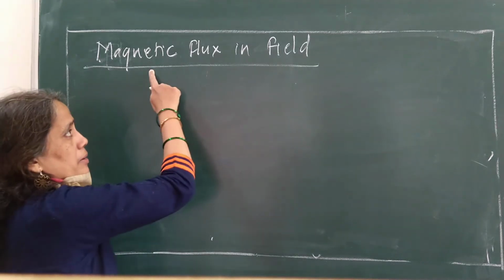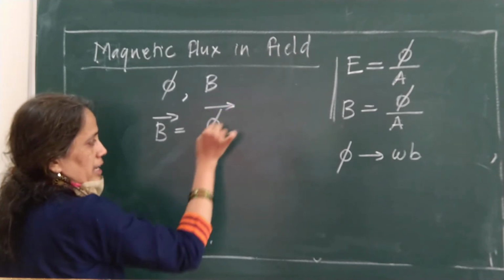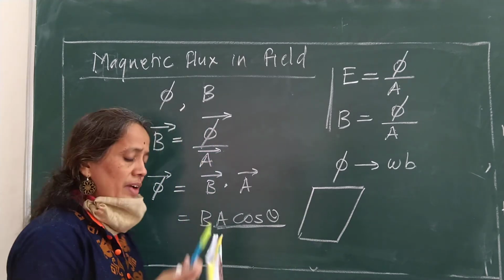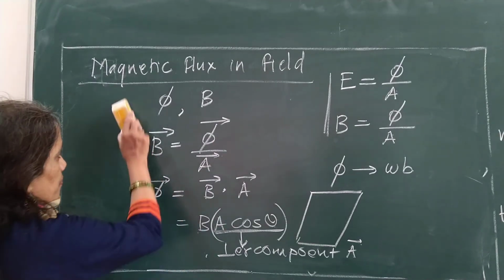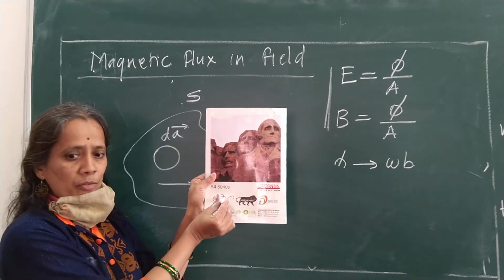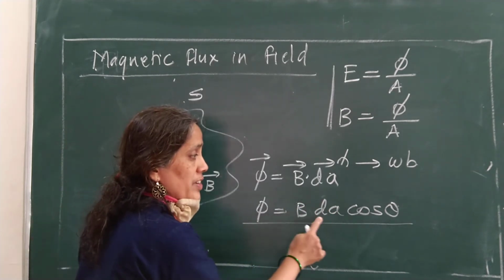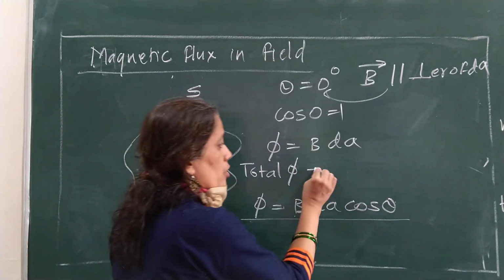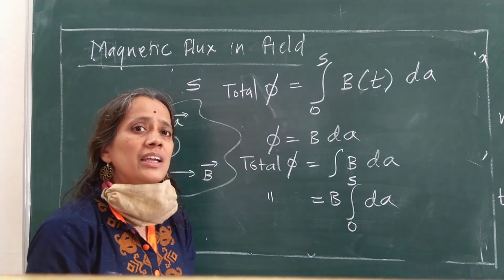MEI-Len'z law-conservation of energy-lect4